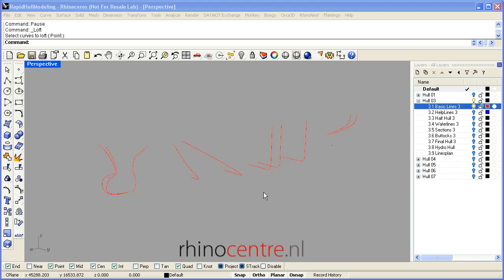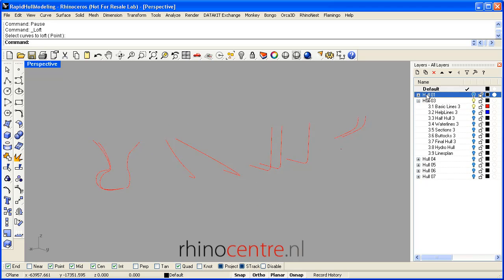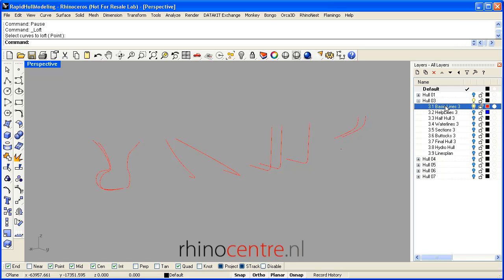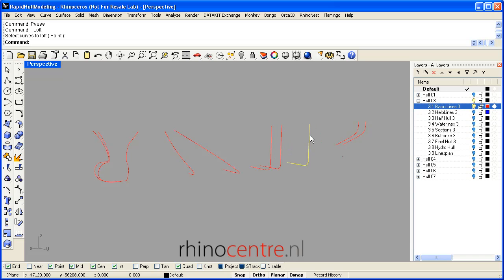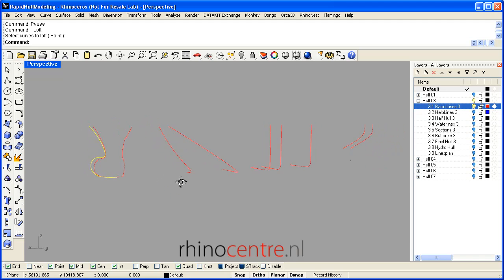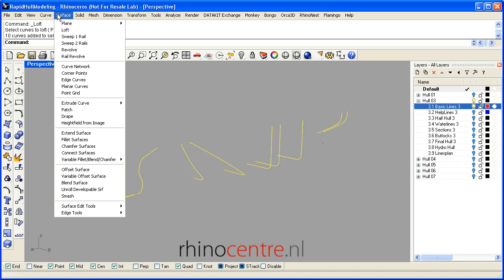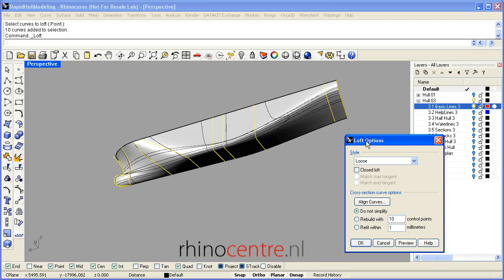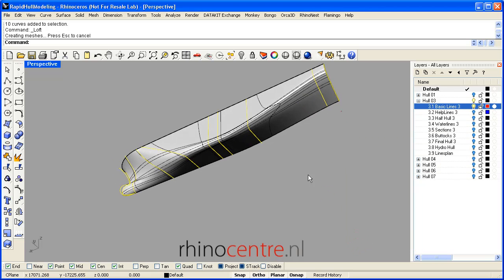Rhino Demo Rapid Ship Hull Modeling Methodology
Model ship hulls fast and accurate with this technique based on loose loft command